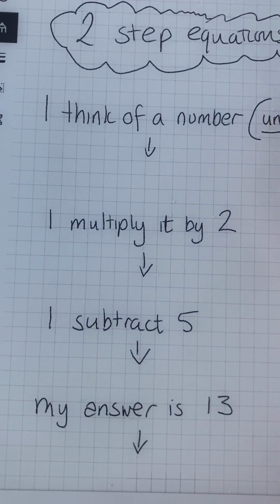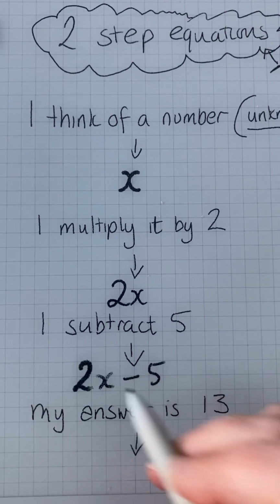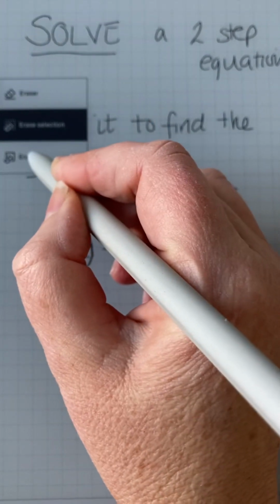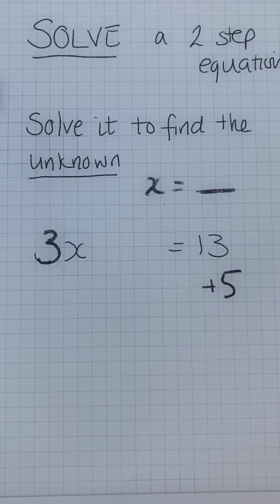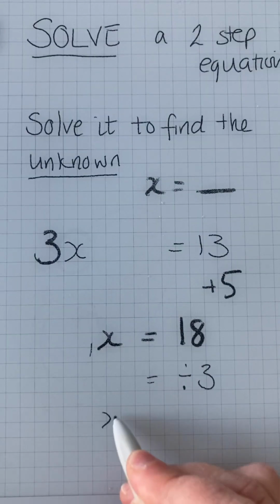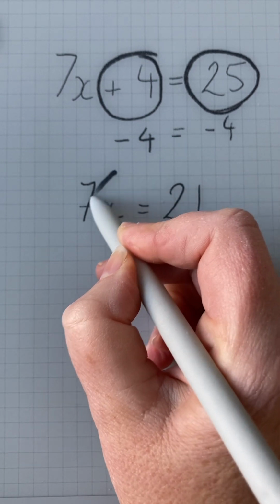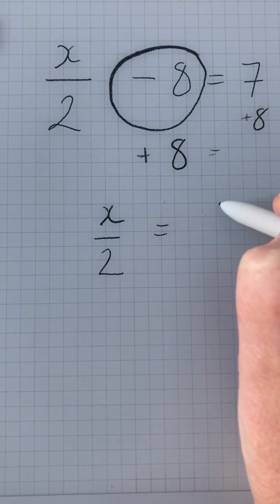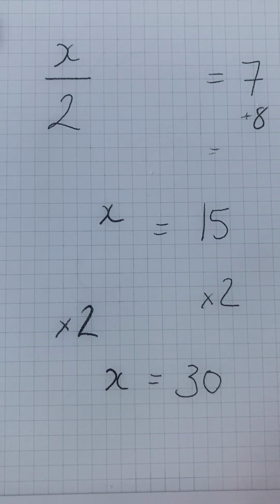2 step equations